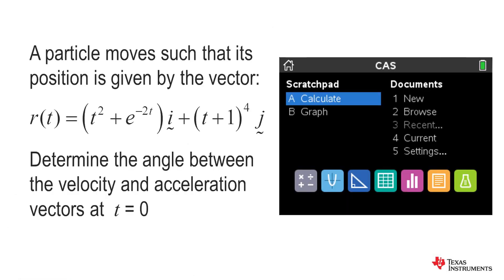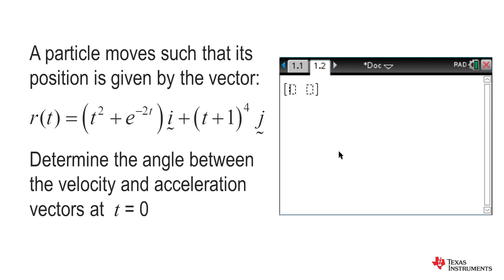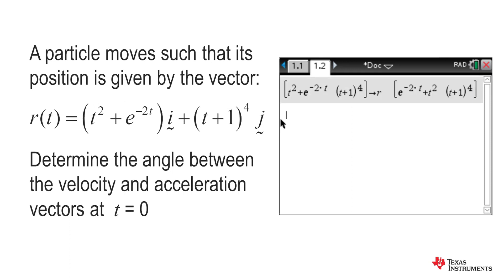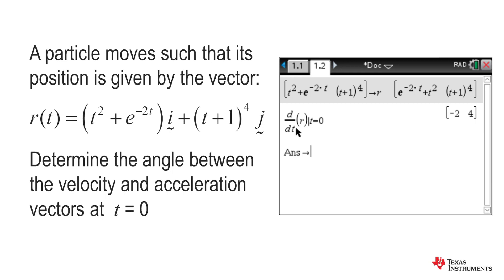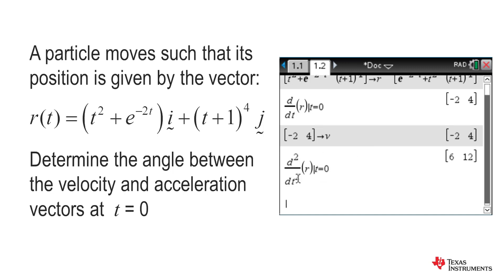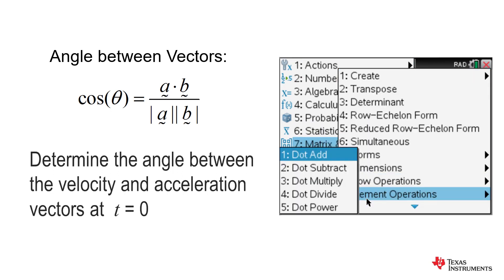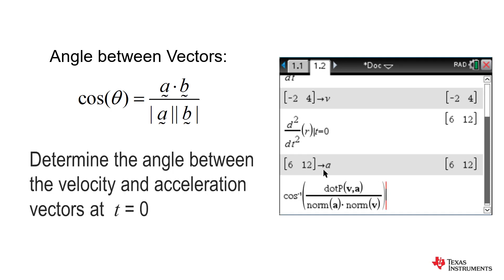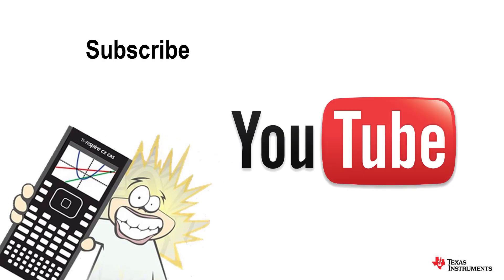Vector Calculus with TI-Nspire CX CAS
This tutorial covers a sample examination questions relating to position, velocity and acceleration vectors. See how to efficiently determine the angle between the velocity and acceleration vector at a given time.